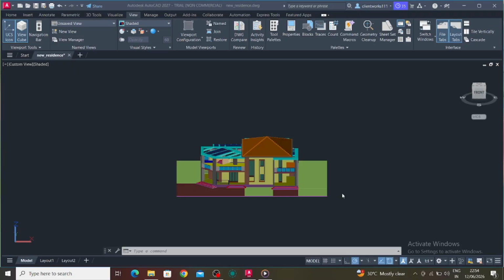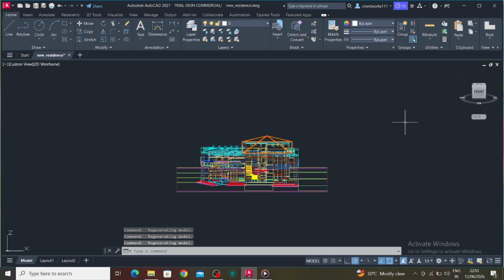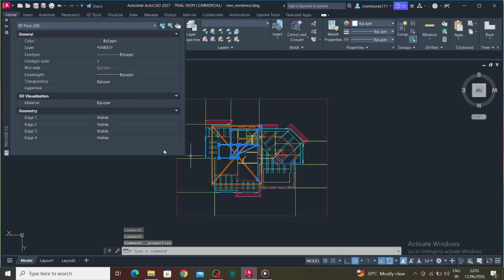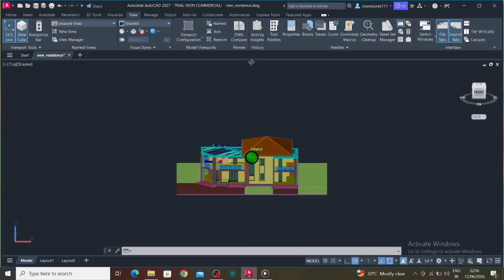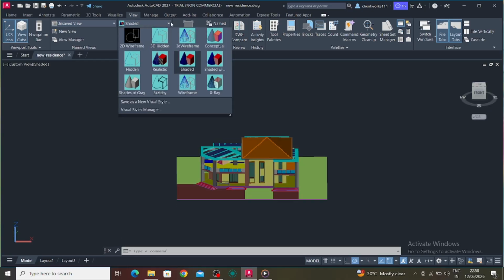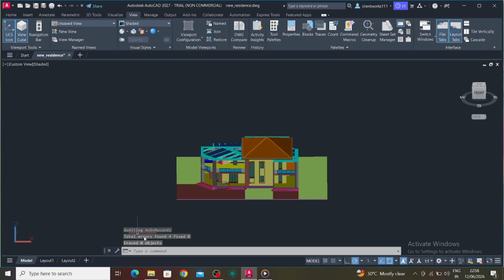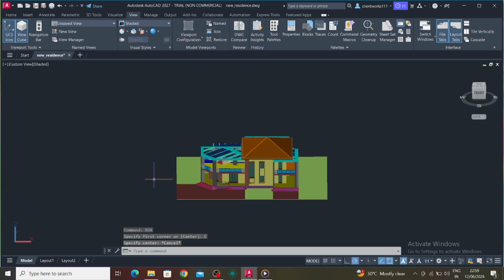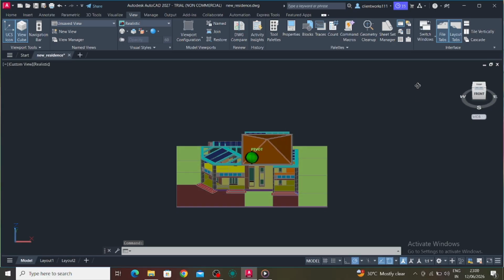How to Fix Visual Styles Not Changing in 3D View [2026 GUIDE]